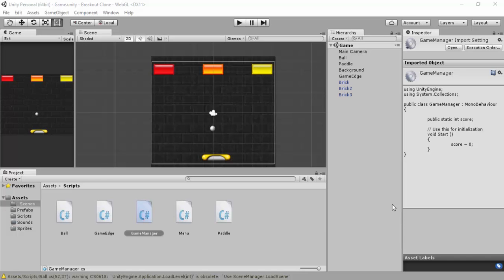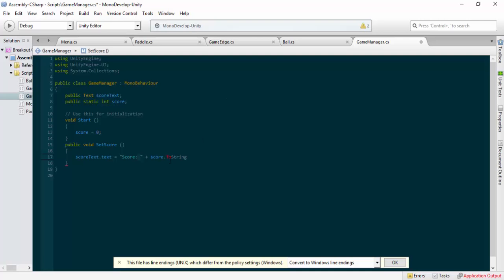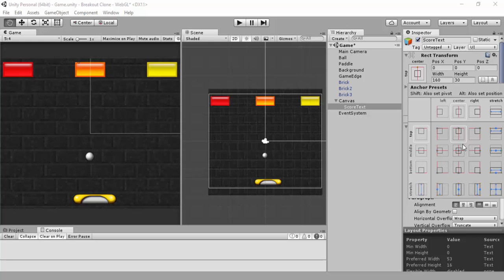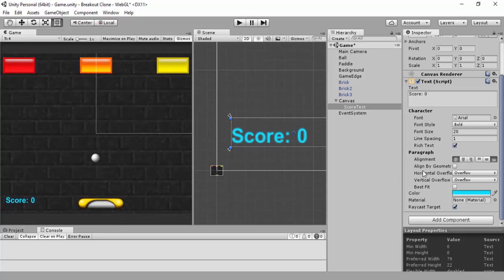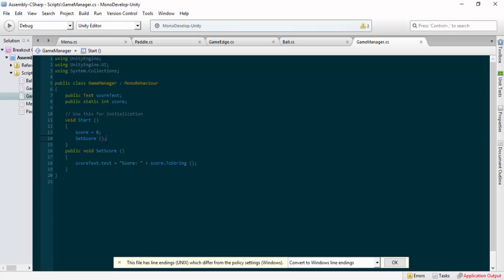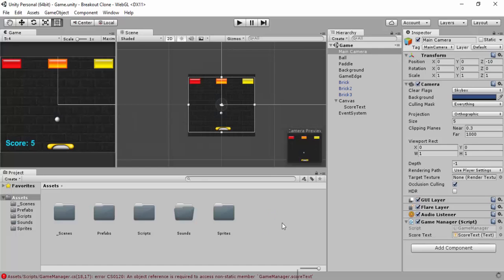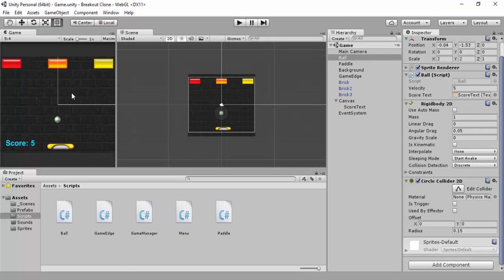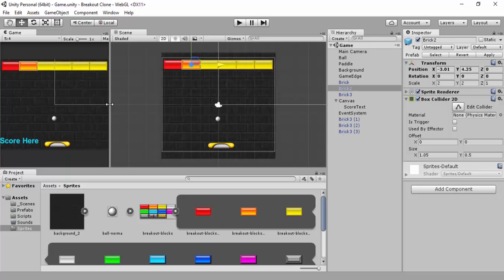Unity 5 Tutorial Breakout Clone Part 13: Writing Score Onto UI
Displaying our score may be a bit difficult for our current setup but get creative!! Everyone writes the score in one of the corners... What if you had it just pop up in random positions of the screen everytime you add to it and then have it disappear every few seconds? Too distracting? Hmm.. Think of a really cool way to display the score! I want to see your ideas guys! (N Girls)

Plus any extra features you request whilst this series is being made,,,

For example, Do you want to see how to make a "Lives" system like Angry Birds 2, Like Candy Crush and so on?
What about the Daily Events like Daily Feathers,
Dropping the powerups in this brick break game?
Adding a multiplayer twist to the relatively easy break out clone?
WHAT ABOUT MAKING A BRICK WITHIN A BRICK WITHIN A BRICK???
Drop your requests in the comments!!